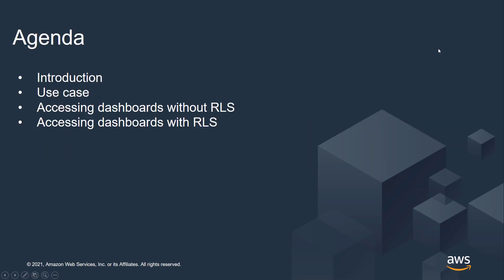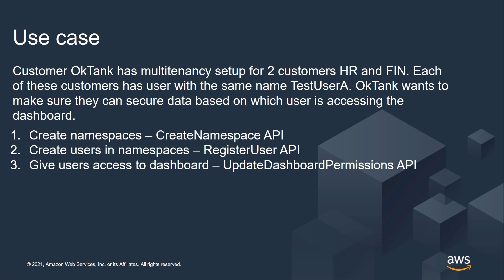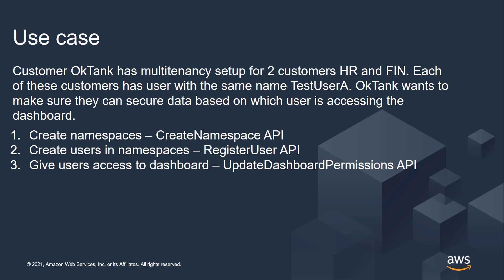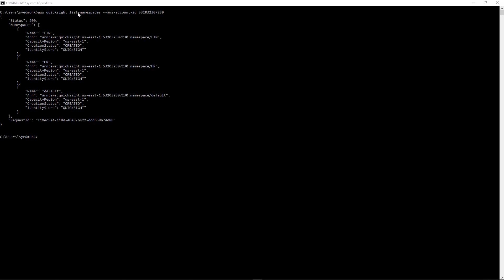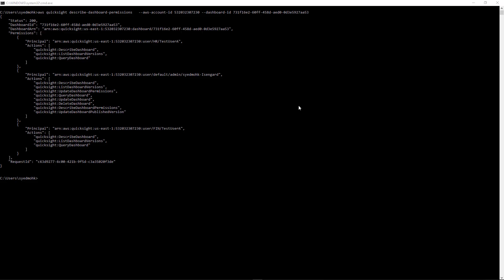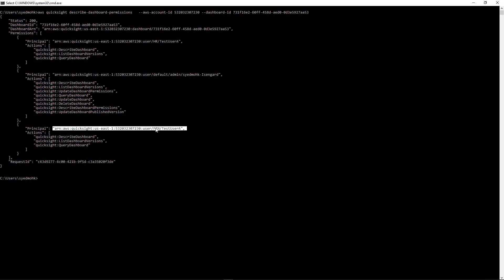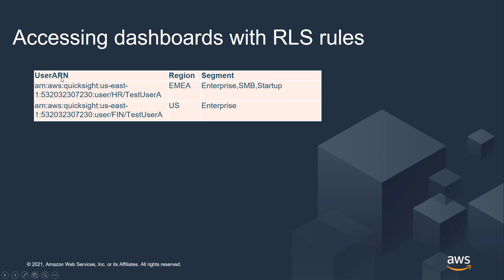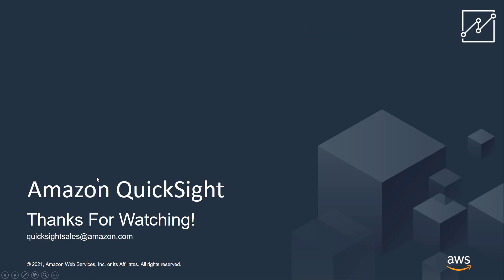Row Level Security (RLS) with Namespaces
Amazon QuickSight's new feature, RLS with namespaces, lets customers assign RLS rules based on users across namespaces making it easy for them to restrict data based on user by namespace. Watch this video for a demo of the new RLS with namespaces feature.